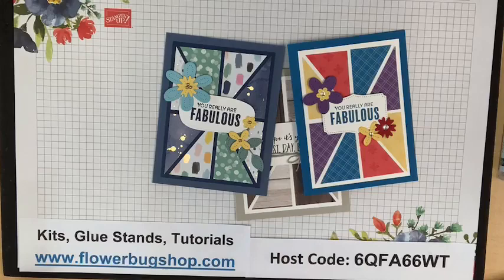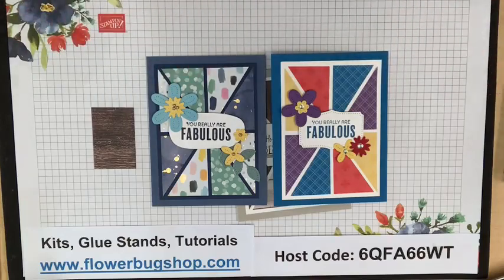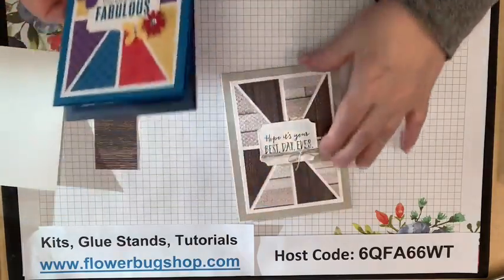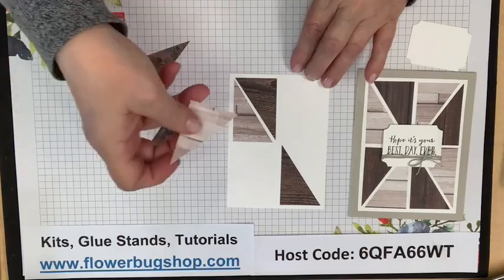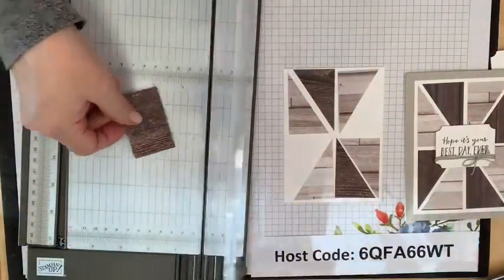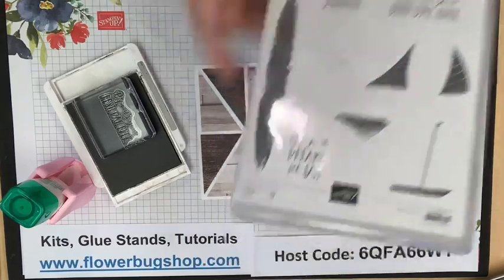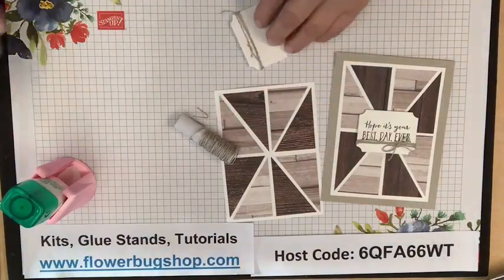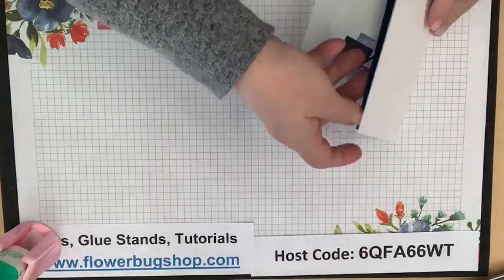Pinwheel Quilt cards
What a great way to use your Designer Paper!